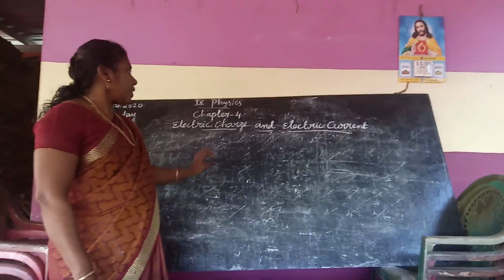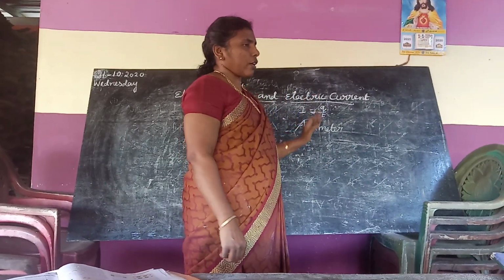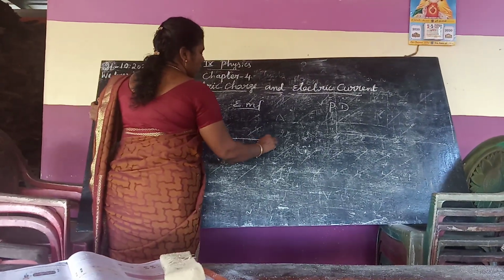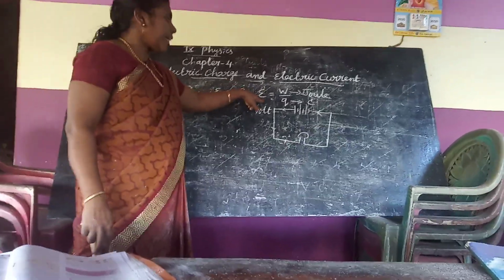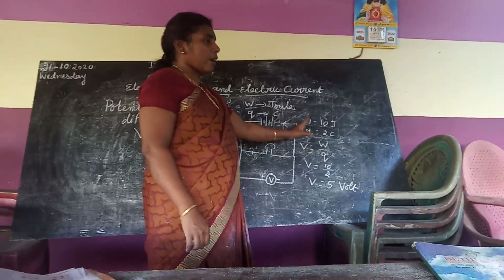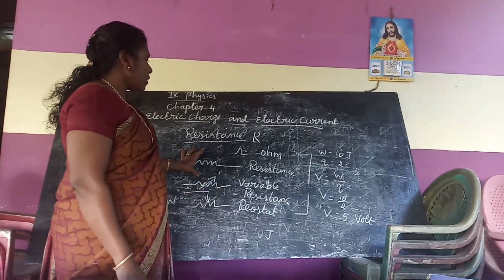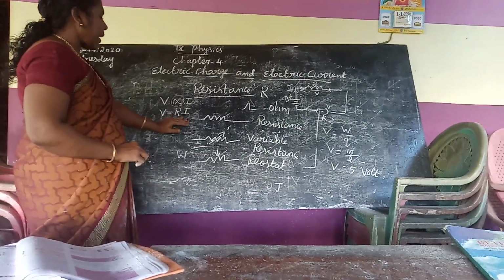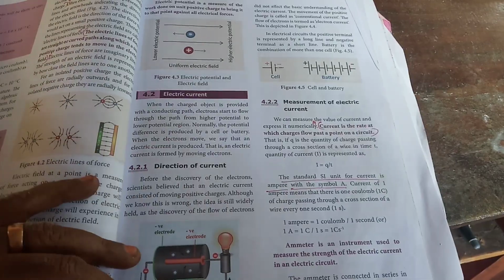GRADE 9 | PHYSICS | ELECTRIC CHARGE AND ELECTRIC CURRENT | 28 10 2020 | 11 20 AM